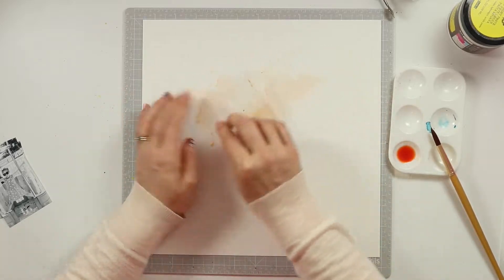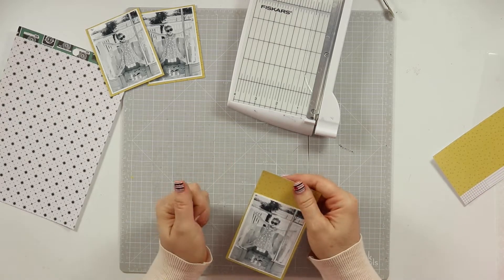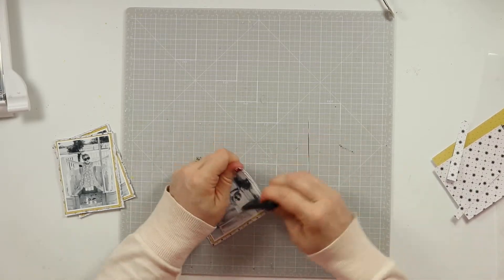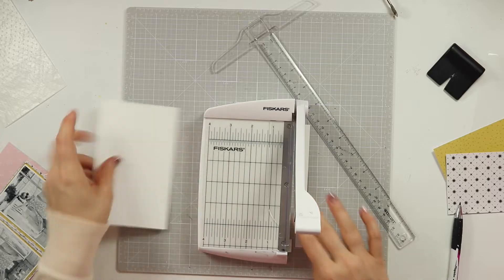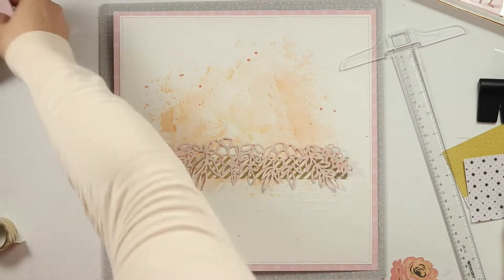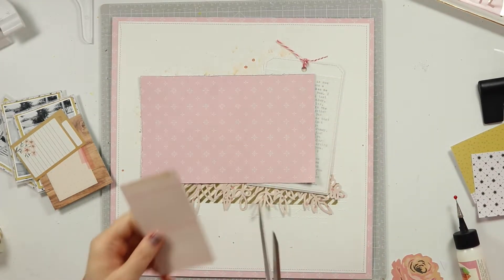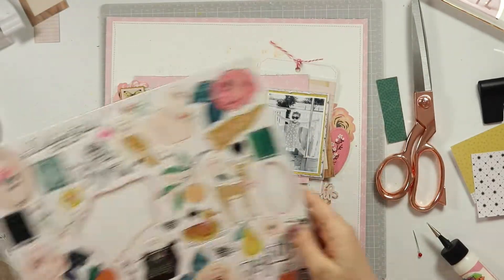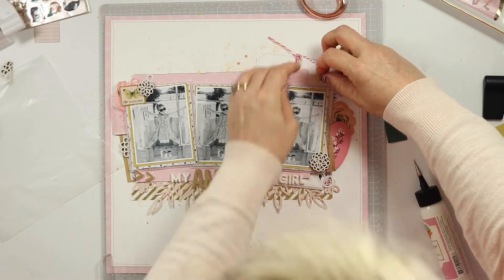Scrapbook Process | My Amazing Girl | Maggie Holmes Monday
I'm back with another project for maggieholmesmonday! I'm playing with the gorgeous Marigold collection again to document a set of photos of my funny and amazing little girl.
This is actually a scraplift of one of my own previous layouts which was very boy themed. I loved the design so much I wanted to recreate it with a softer and more girly feel.

**Supplies for this layout**
Paper + embellishments: Crate Paper / Maggie Holmes - Marigold + American Crafts